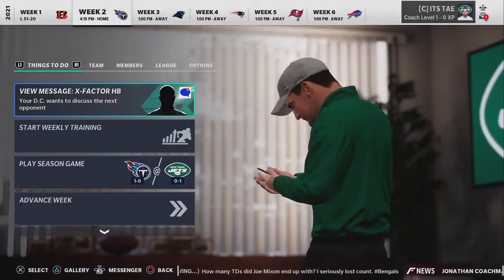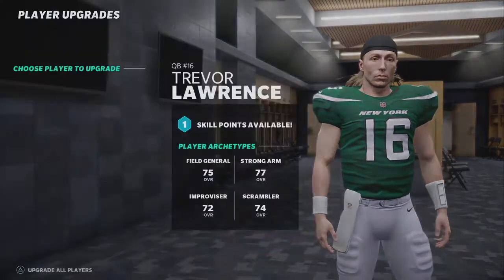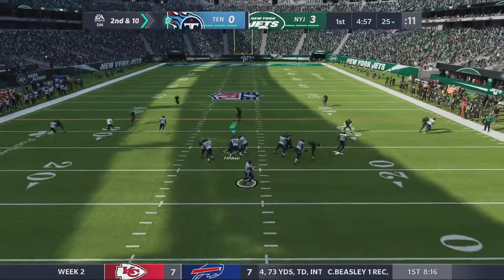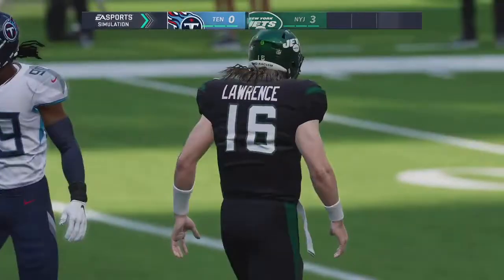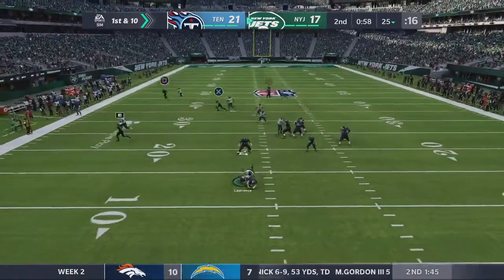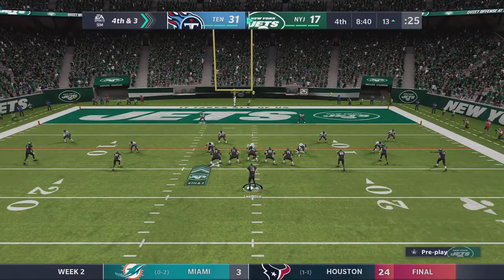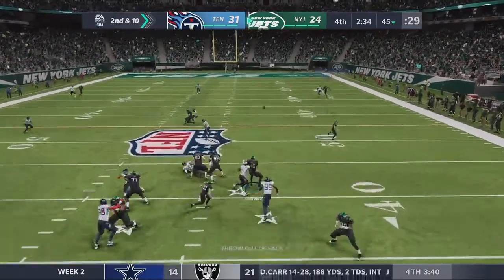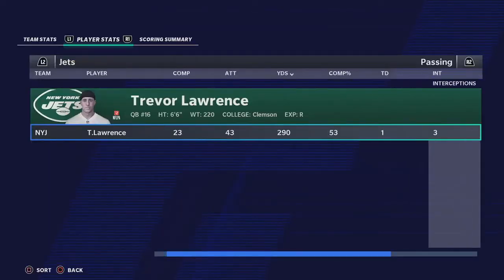REALISTIC REBUILD OF THE NEW YORK JETS EP. 12 | WE'RE IN TROUBLE!